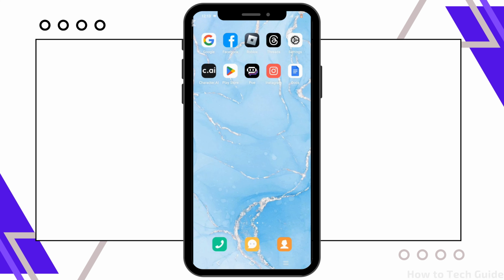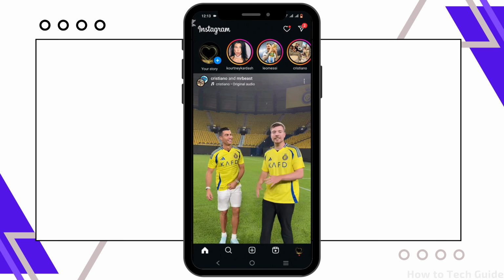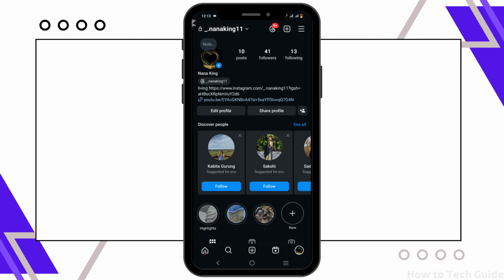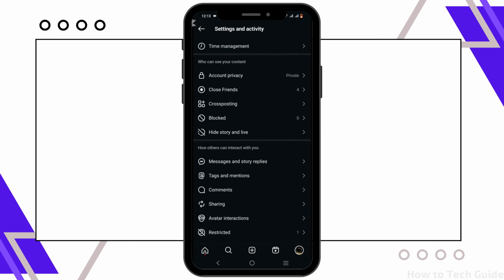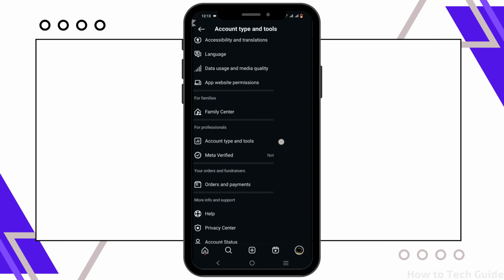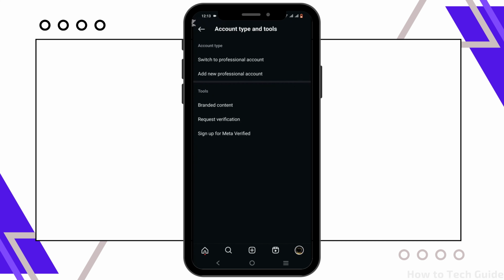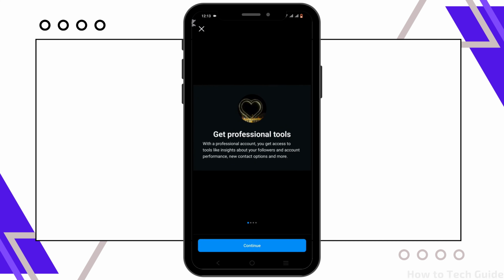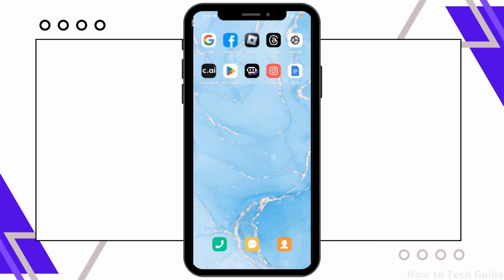How To Fix Instagram Broadcast Channel Not Showing/Missing (2024)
In this video, we’ll show you how to fix the issue when your Instagram Broadcast Channel is not showing or is missing. Follow this updated step-by-step guide to troubleshoot and get your Broadcast Channel working again in 2024.

Timestamps:
0:00 – Introduction
0:15 – How to Fix Instagram Broadcast Channel Not Showing (Step-by-Step)

Key Features:
- Easy fixes for missing Instagram Broadcast Channel
- Troubleshooting tips to get your Broadcast Channel back
- How to ensure your Broadcast Channel is set up correctly

Need more help? Here’s what else you can learn:
- How to manage Instagram Broadcast Channels
- How to check if your Instagram account has access to Broadcast Channels
- How to fix Instagram app issues